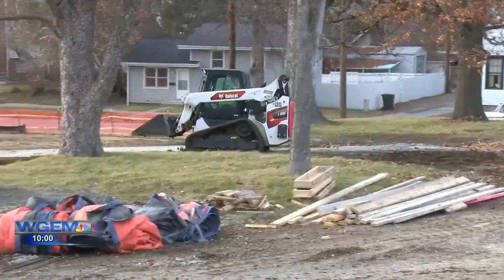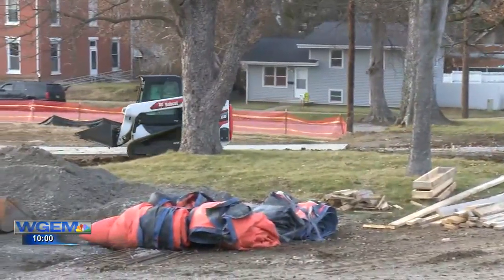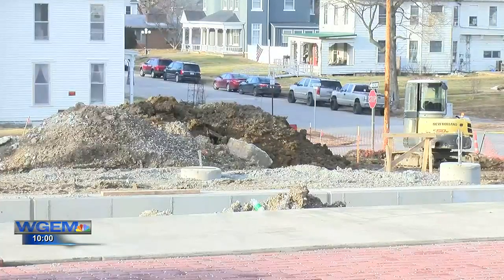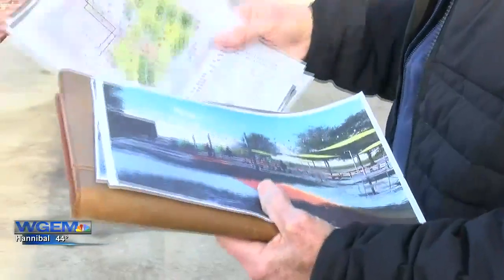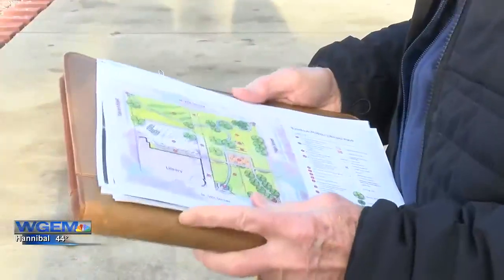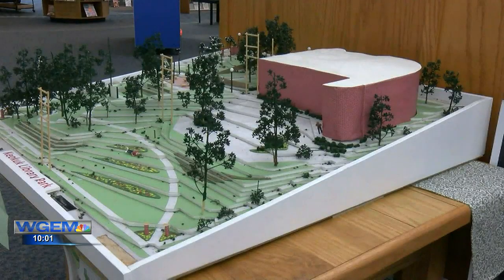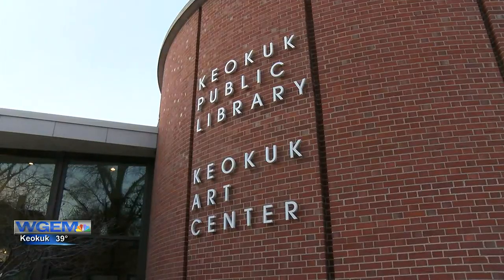Keokuk Public Library construction still underway